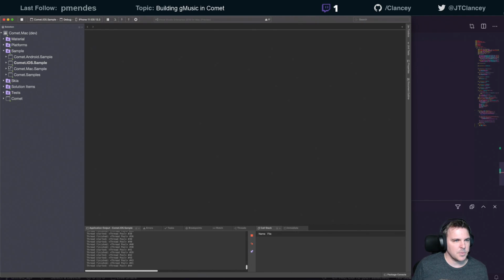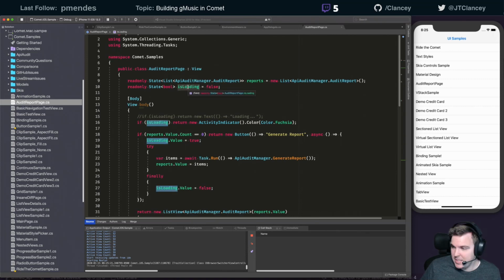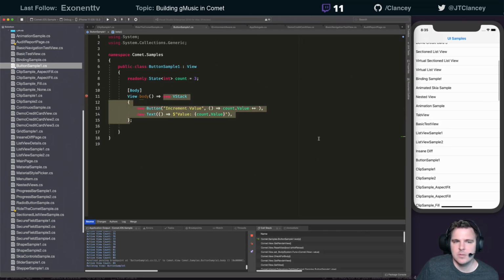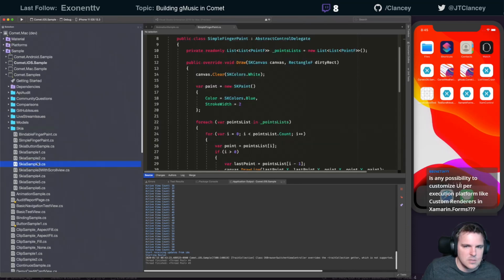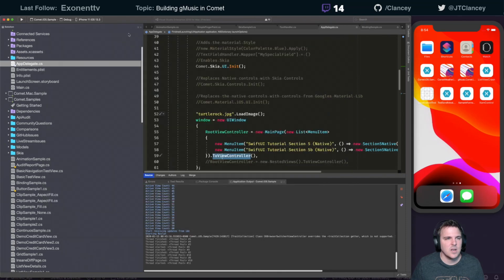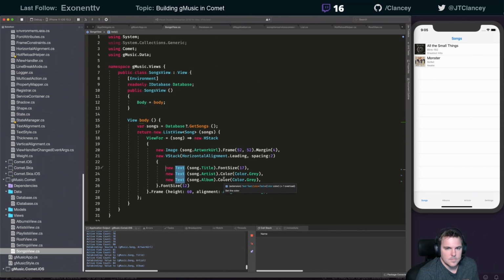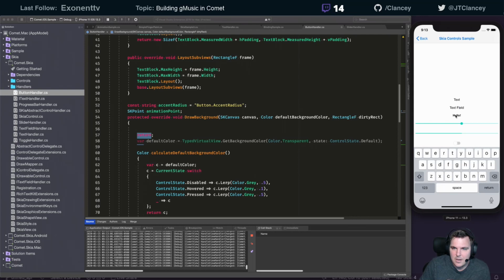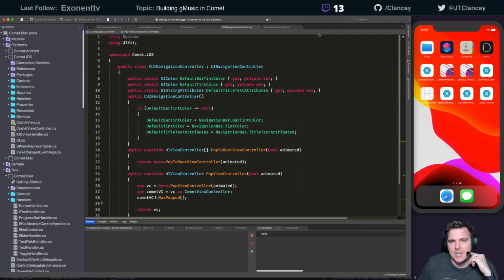Rzeszów .NET Mobile Xamarin Meetup: Intro to Comet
In this meetup we do an intro to Comet -- Watch live